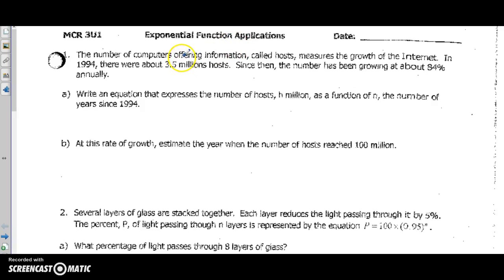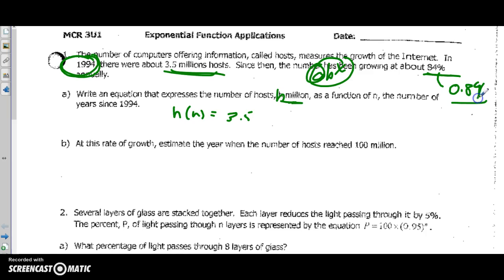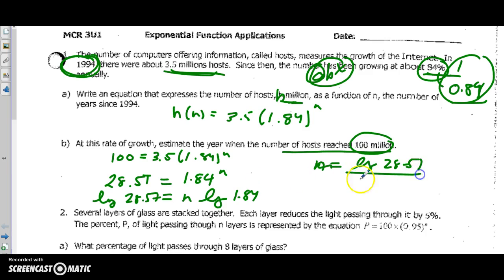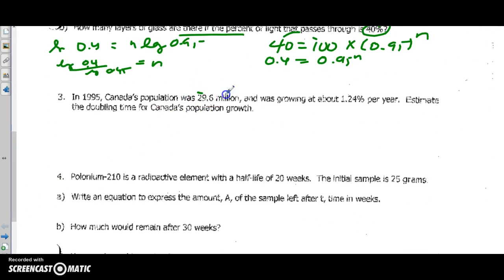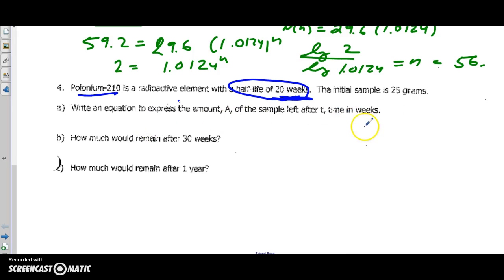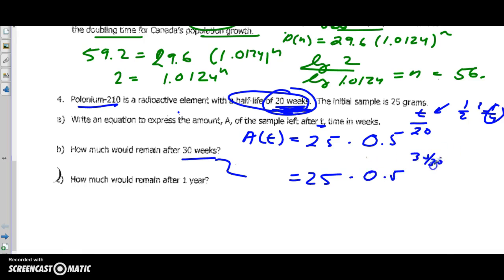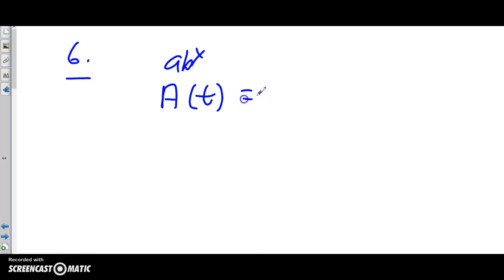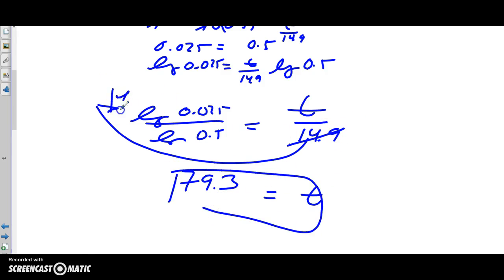11U - UNIT3 DAY 8- EXPONENTIAL WORD PROBLEMS